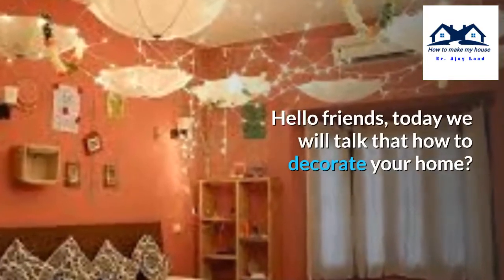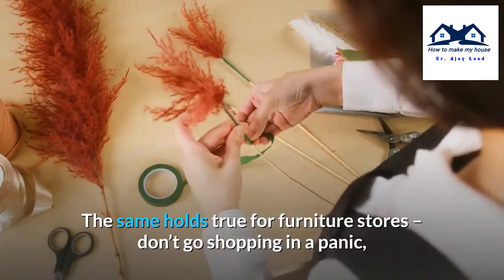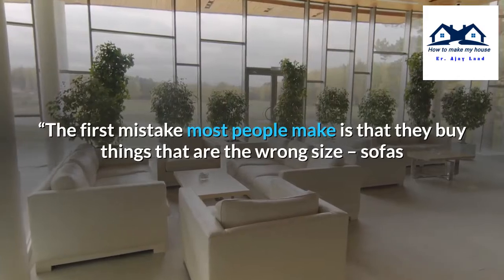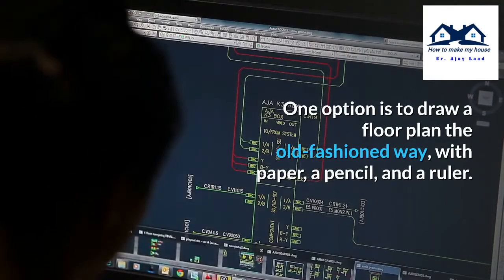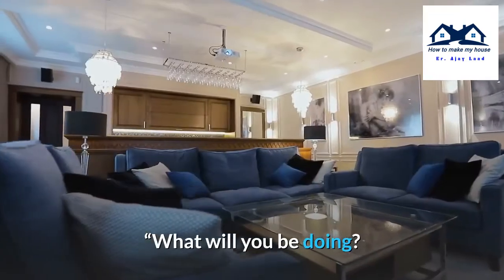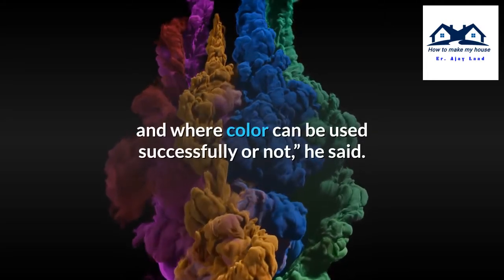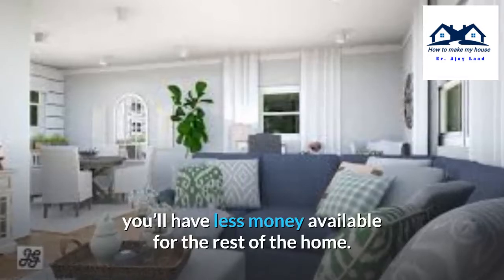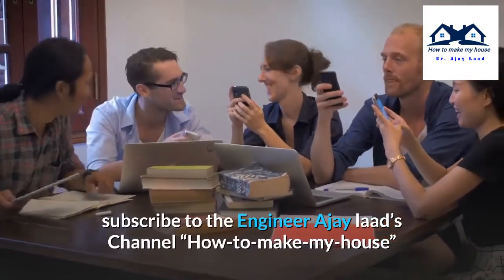How to Decorate Your Home | House Decorating Ideas | House Decoration Tips and Tricks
Moving into a new home can be one of life’s great joys, but it can also be a time of uncertainty, especially when it comes to decorating. How do you make your space look its best while reflecting your personal sense of style? Do it well and you’ll end up with a comfortable, happy home. Do it poorly and you’ll end up with a hodge-podge of furniture, fabrics, and paint colors that never congeal into a pleasing whole. With a little planning, and by following the same steps used by professional interior designers, you’ll have a much greater chance of success.
Interior Decoration: Laying the Groundwork
To reach the finish line, you first have to know where you’re going.
Don't Start in the Furniture Store
Many have heard the advice to avoid grocery shopping when you’re hungry because it leads to poor choices. The same holds true for furniture stores – don’t go shopping in a panic, just because you have an empty home. Yes, you need a sofa. But if you pick the pink-striped sectional just because you like it in the store, without taking measurements or thinking about the rest of the room, you’re stuck with it. The rest of the room will have to be built around that sofa, and if it’s too large for the space it will look forever awkward.